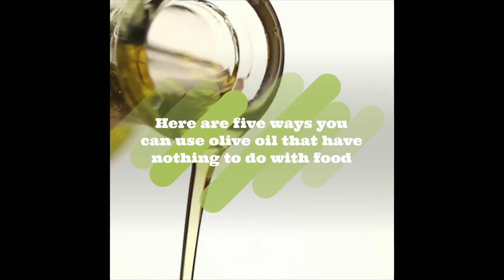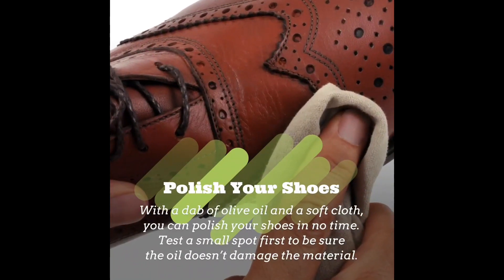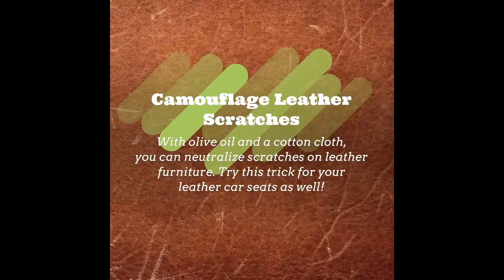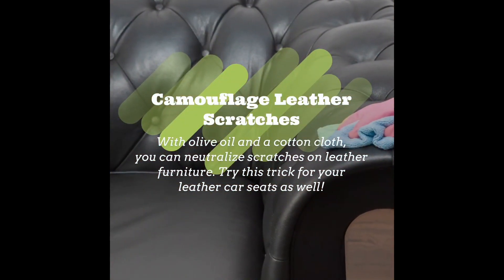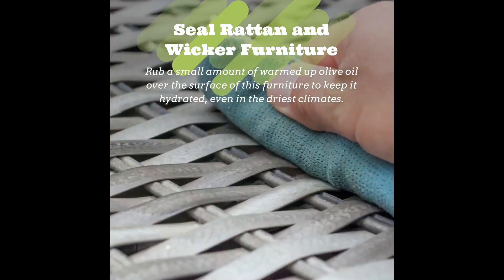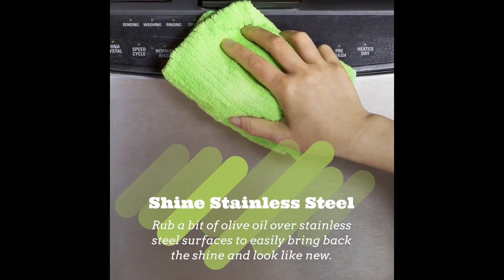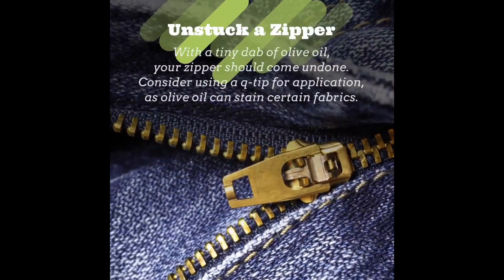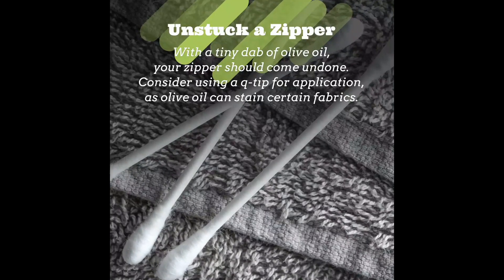What can olive oil do?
5 thing that olive oil can do that has nothing to do with food!